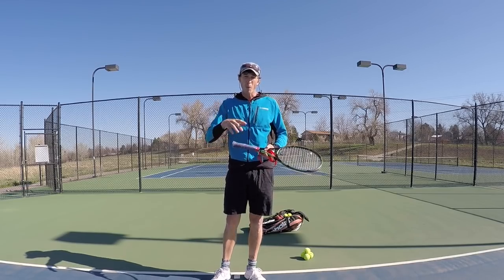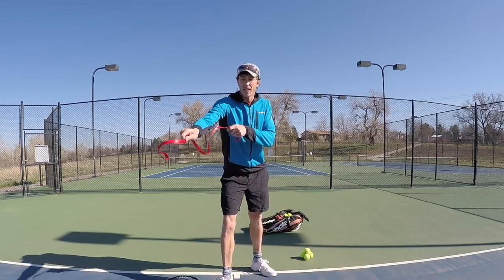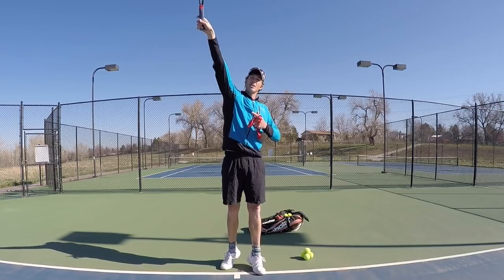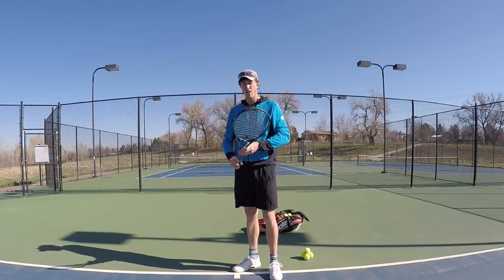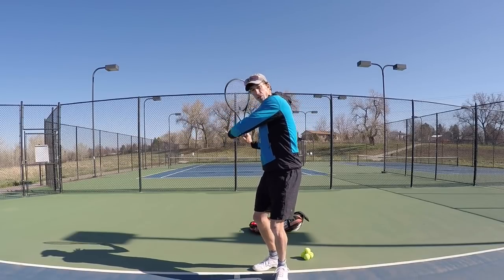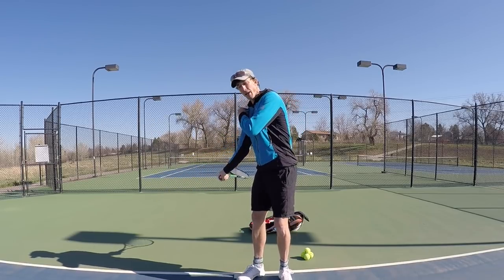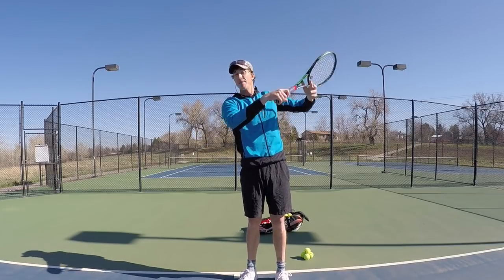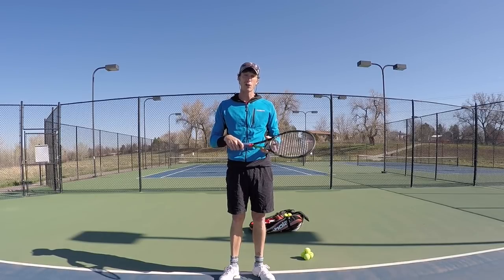Think of Your Tennis Strokes Like A Whip For More Power